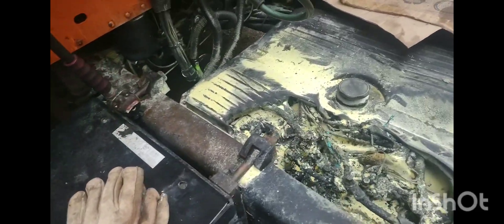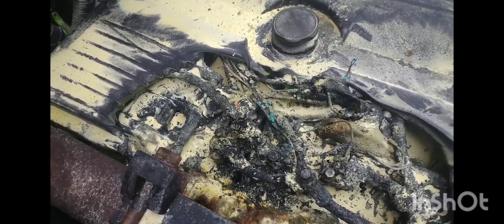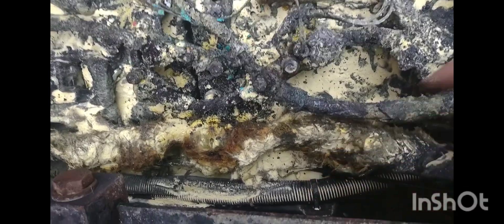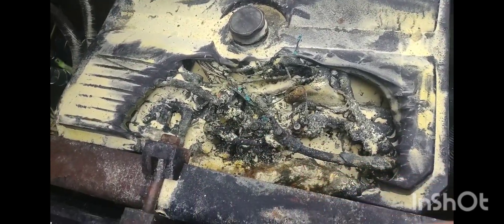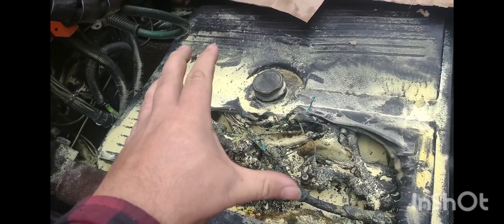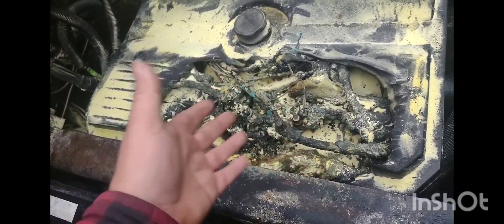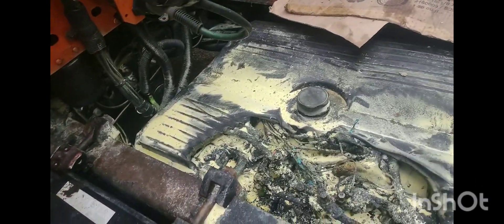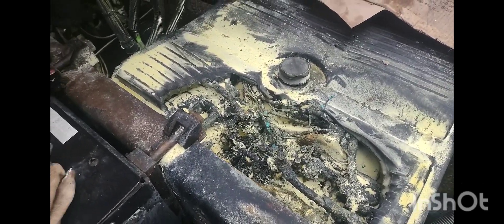Truck fire...the aftermath